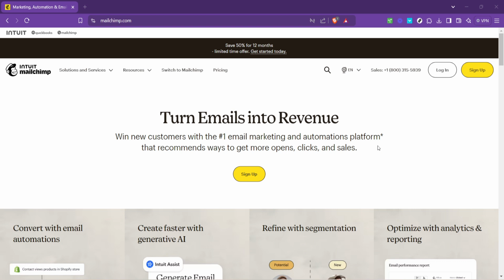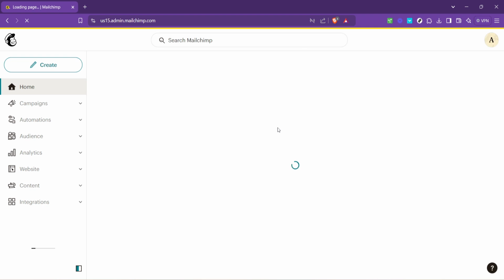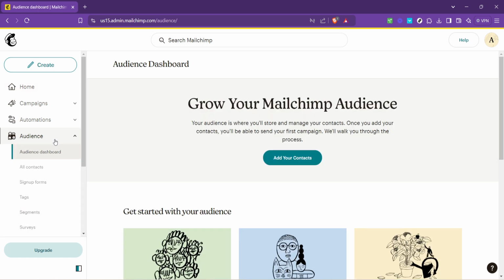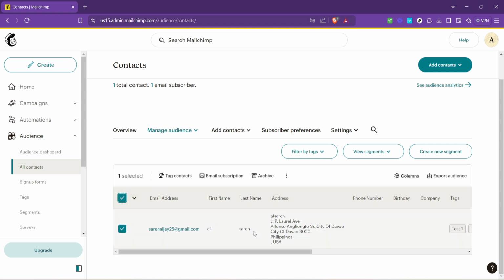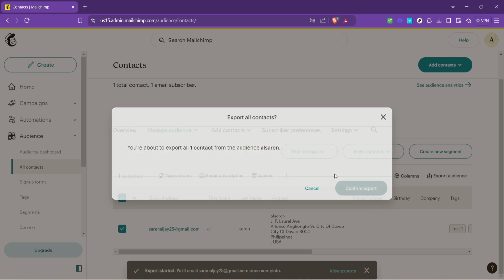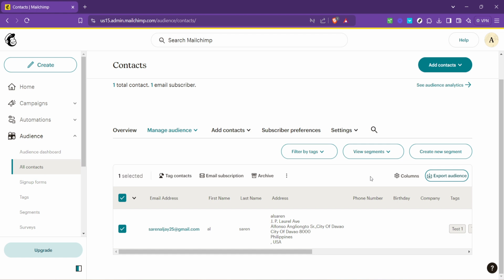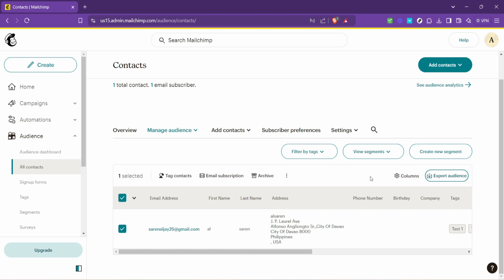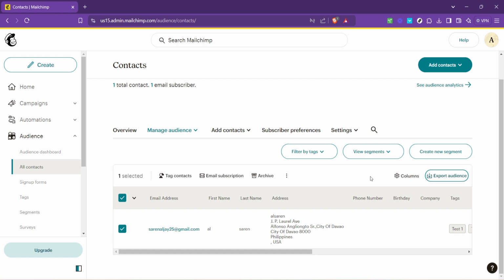How to Export Mailchimp Contacts (Full 2024 Guide)